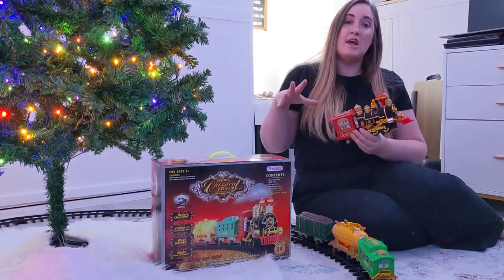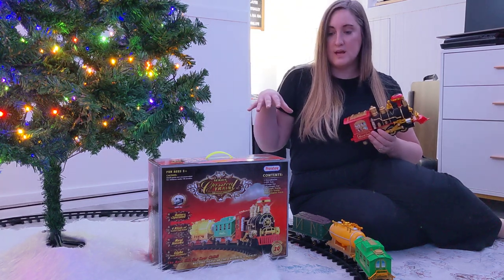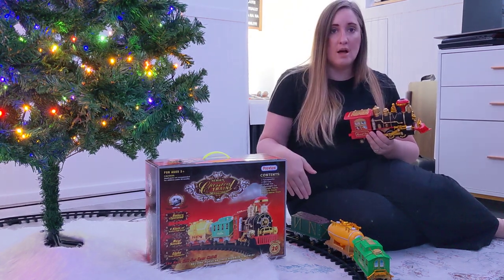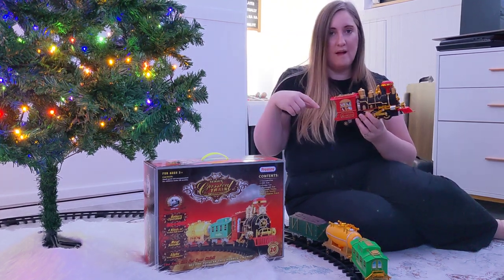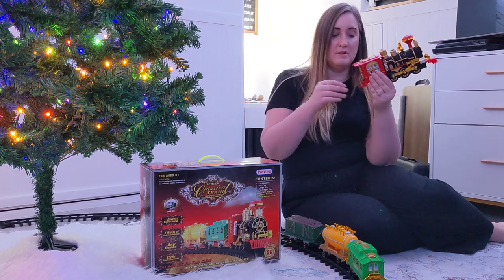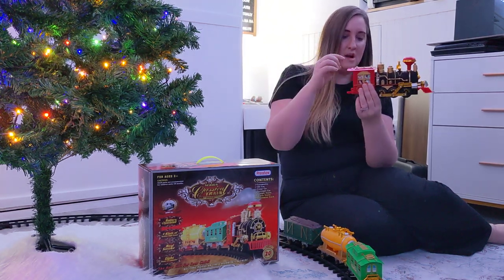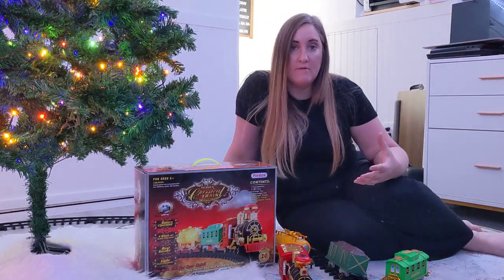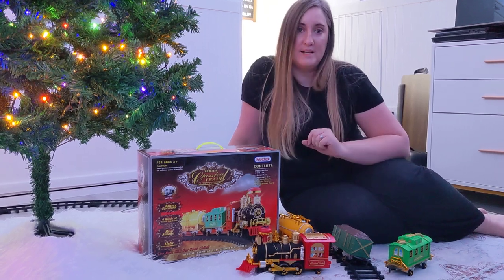Prextex Christmas Train Set Product Overview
This is an easy-to-set-up train set perfect to put around the Christmas tree. It has an engine and 3 cars that run on a plastic interconnecting track. The engine runs on AA batteries and pulls the extra cars.